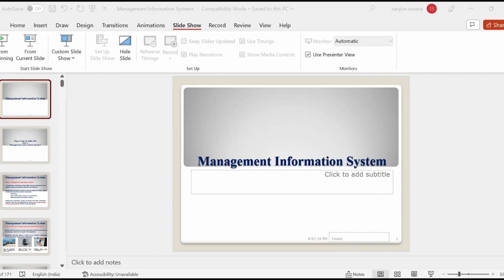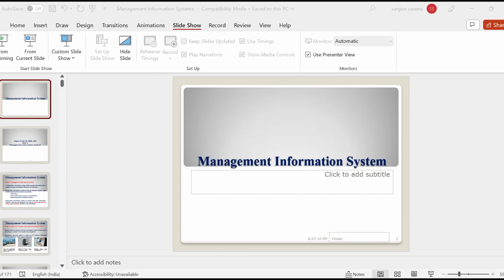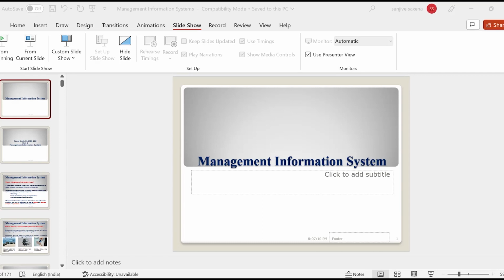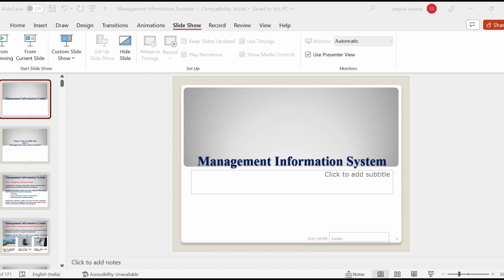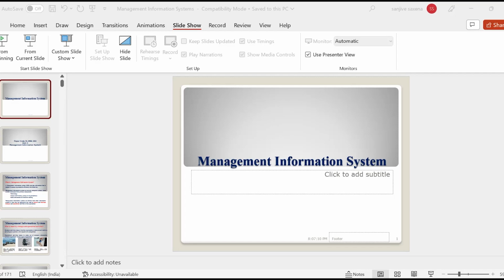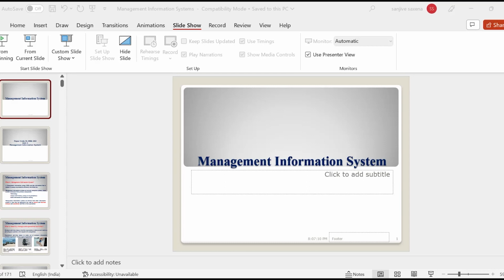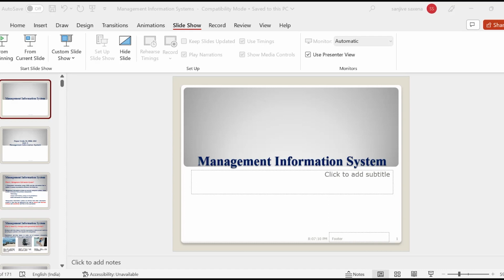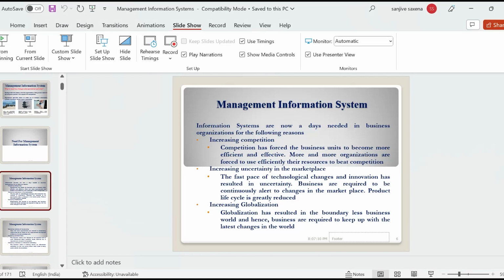Unit I The concept of MIS — Definition, importance